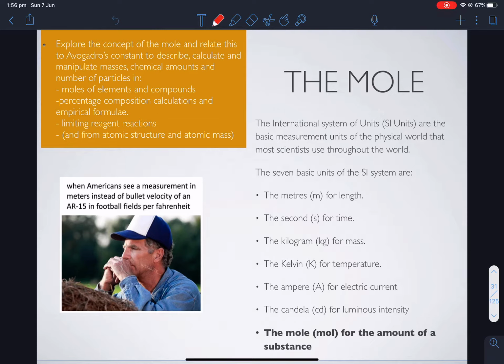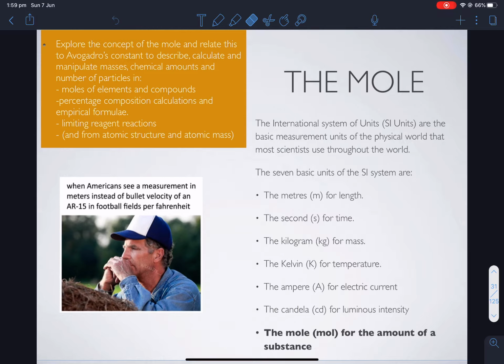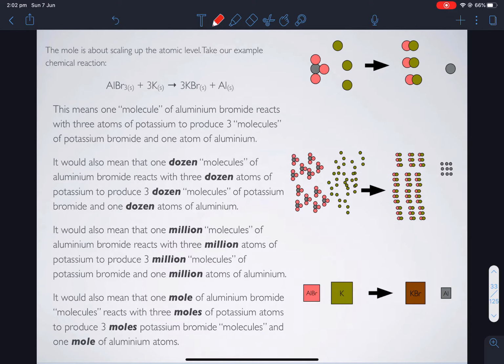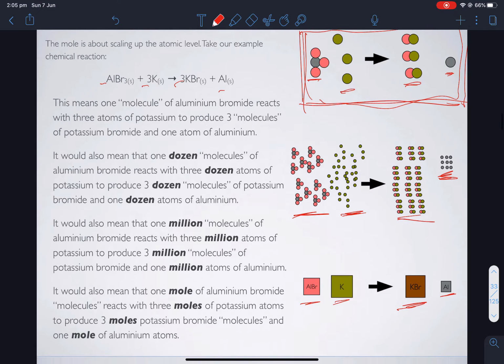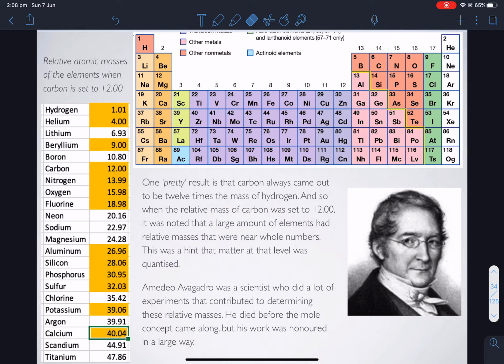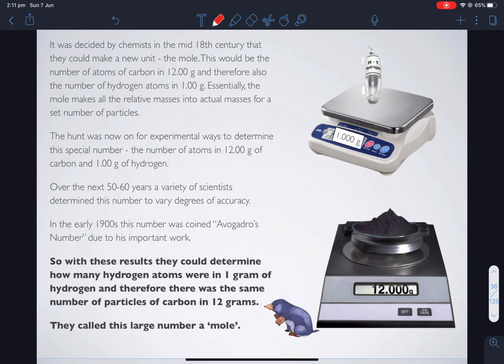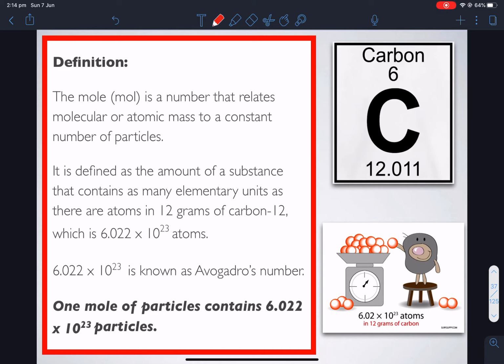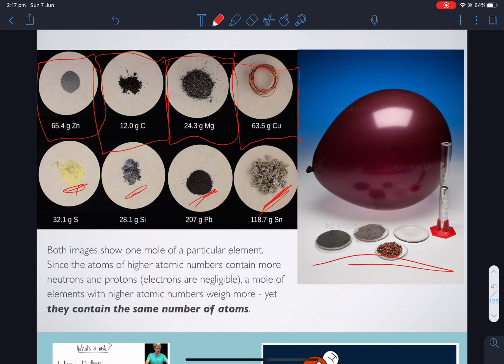The Mole Part 3: The Mole Concept and Avogadro's Number